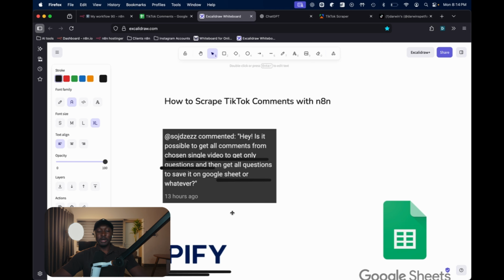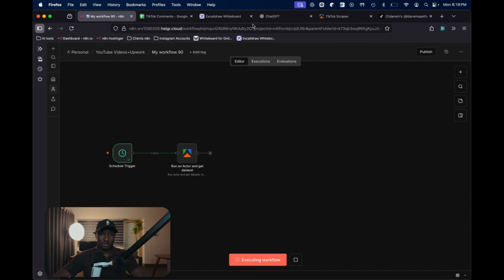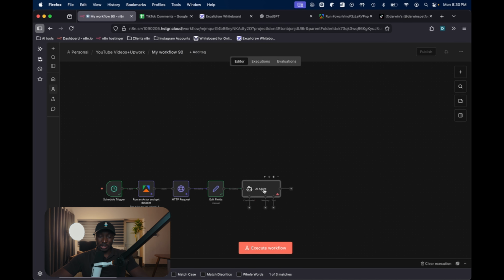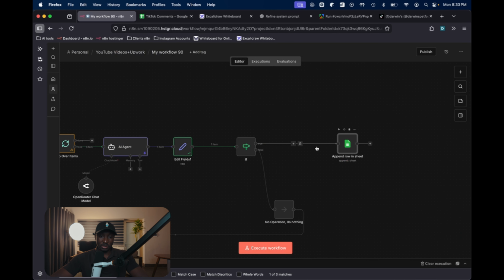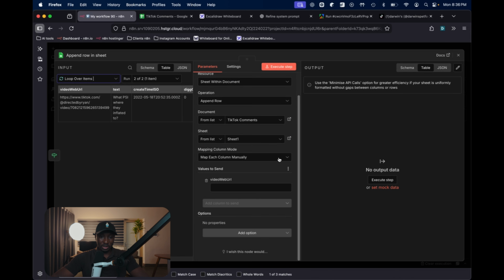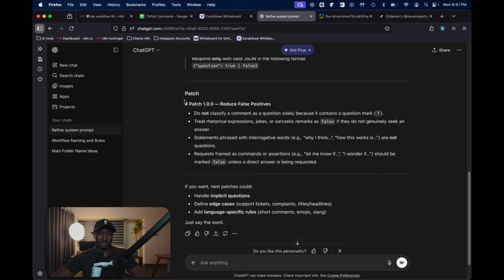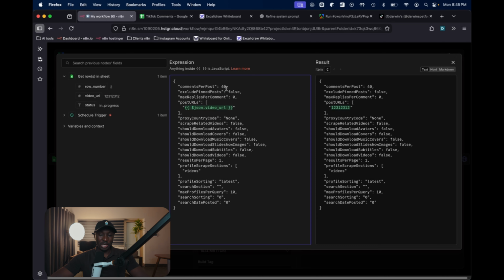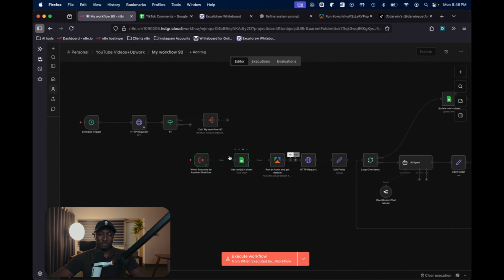How to Scrape TikTok Comments with n8n